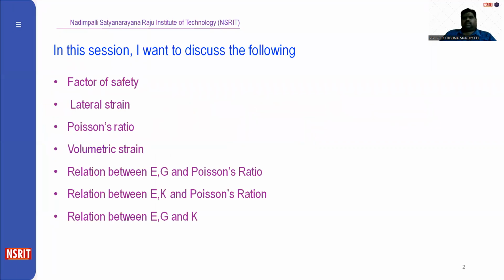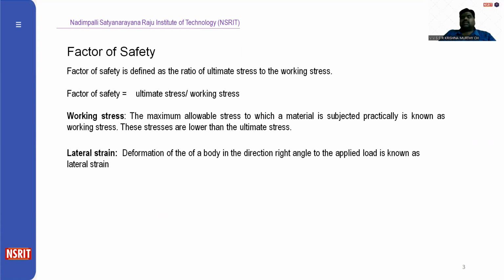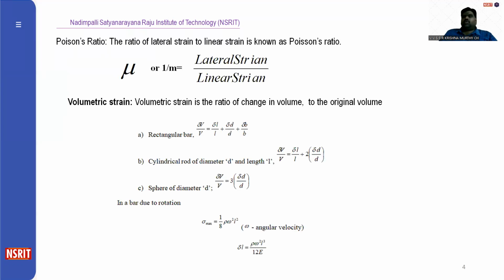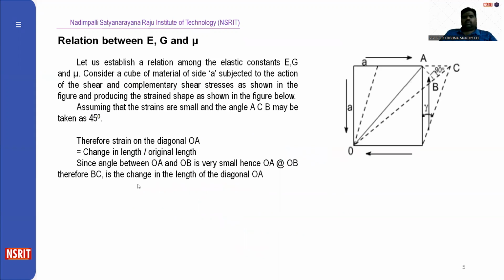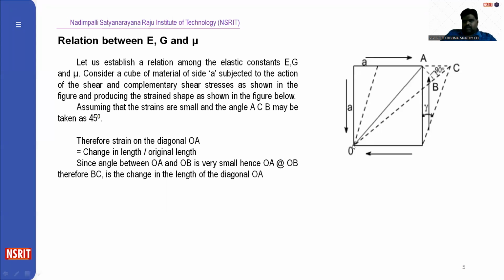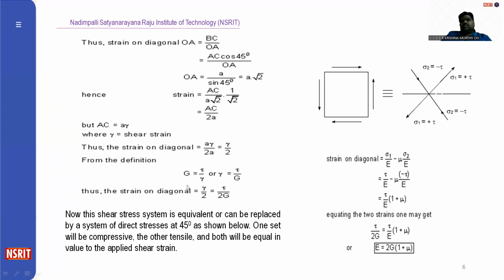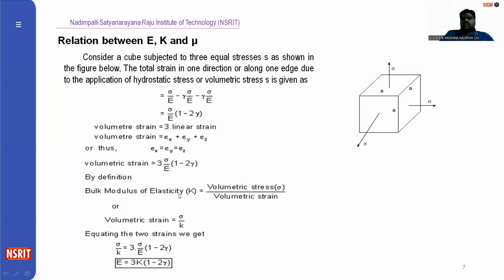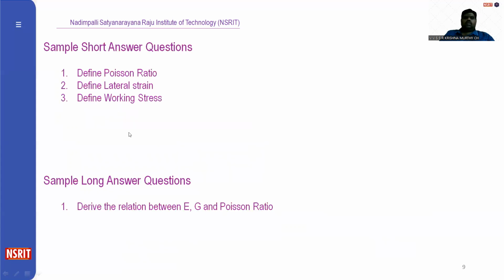FOS, Poisson Ratio, E,G,K